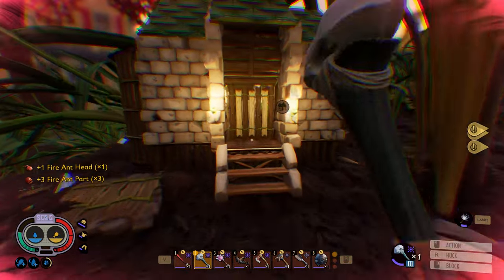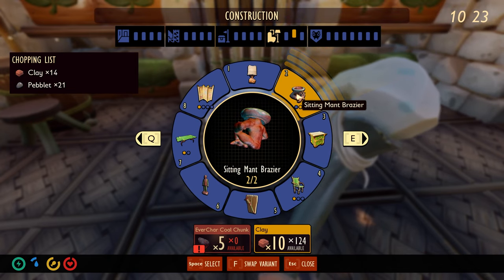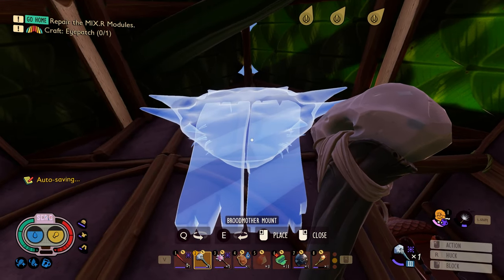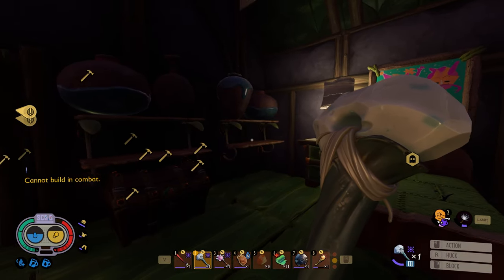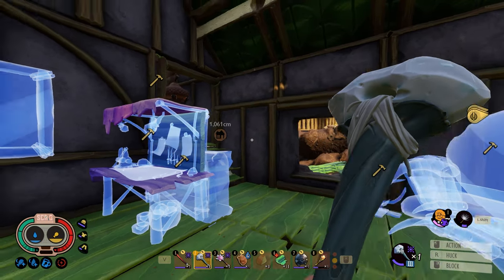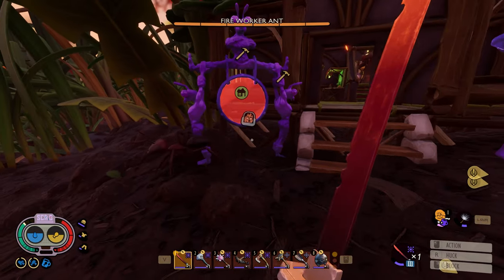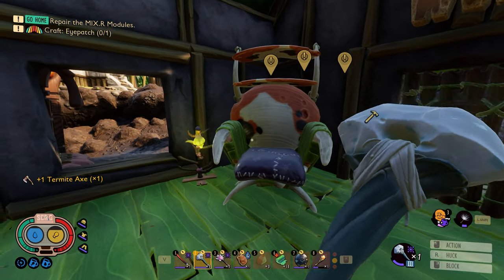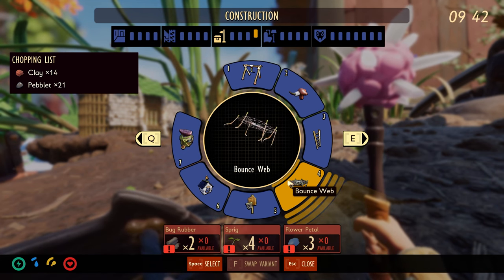Very Cozy! Super Cozy! Let's Get to Coziness Level 4! // Cauldron Plays Grounded // Episode 42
Today in our Grounded 1.2 playthrough, we continue unlocking more and more recipes introduced as part of the Super Duper Update and try to raise the coziness level of our base as high as possible! What fun recipes can we unlock today?